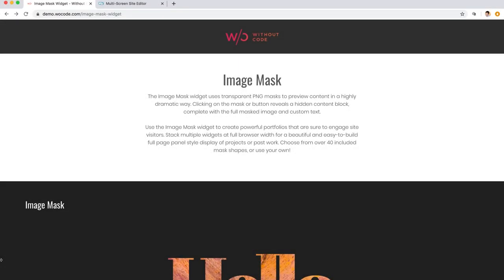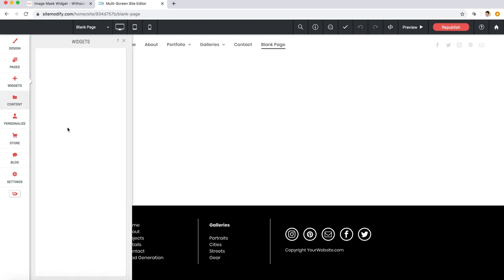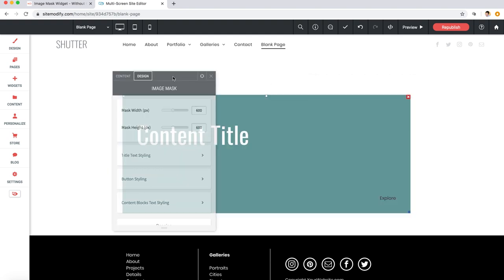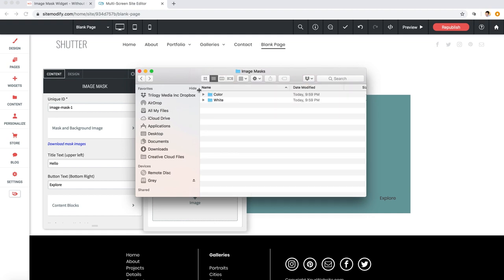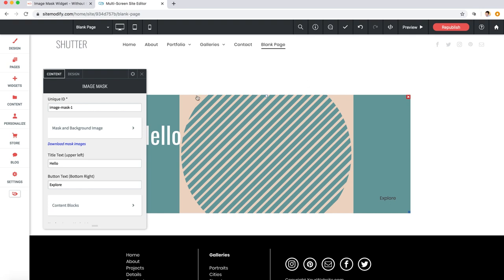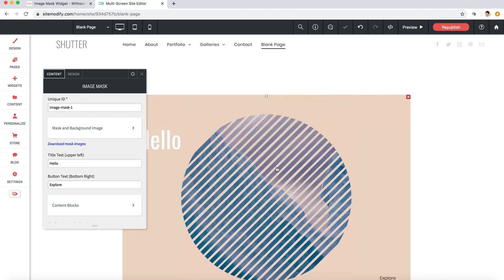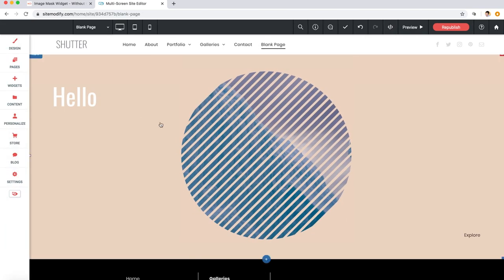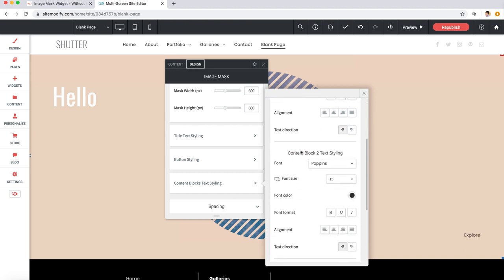Image Mask Widget | Tutorial by Without Code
Add an Image Mask widget to your Without Code site. Learn how to customize this for your business. Try Without Code for free